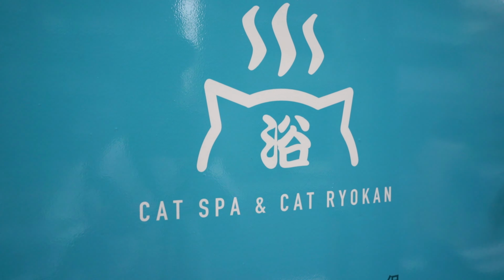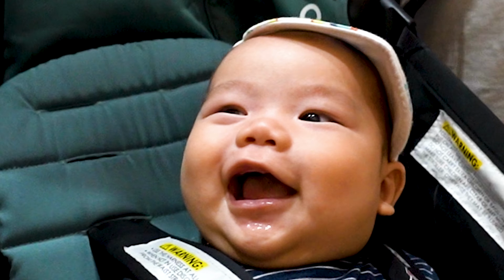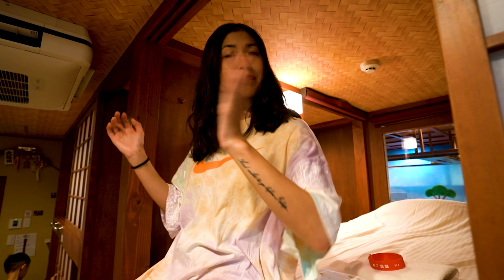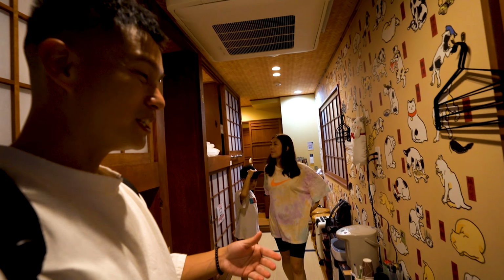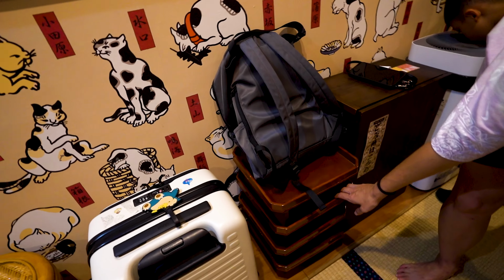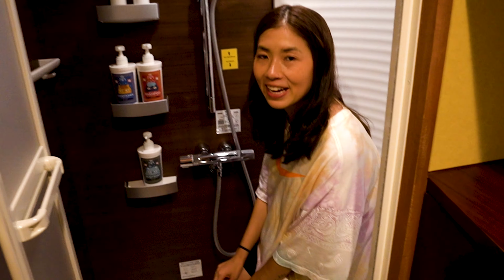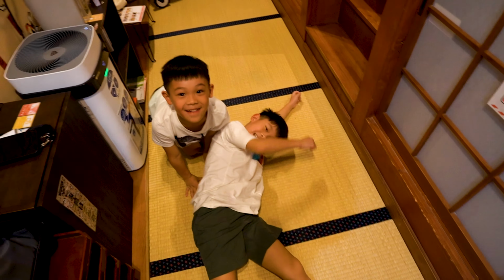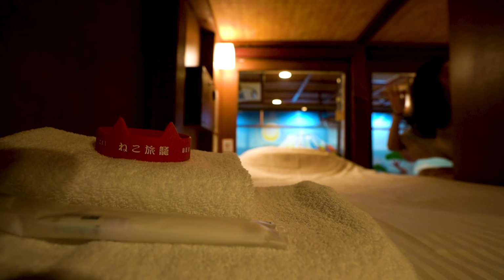World's FIRST Cat Capsule Hotel in Japan 😸🇯🇵 Sleep while watching cats!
Hey fam 🎉 Ever wondered what a Cat Capsule Hotel or Catsule Hotel is like in Japan? Well, I checked into Cat Spa & Cat Ryokan by Neco Republic in Osaka Japan, and y'all, it's so much fun! 😱 Picture this: a capsule hotel but make it CAT CAFE. You get your own cozy capsule, while the cats have their own chill zones. Don't worry, you can still hang with the fur babies during the day! 🐾 And get this, Neco Republic is also rescuing and rehabbing strays. So it's a win-win. Buckle up, 'cause this experience is pawsitively out of this world! 🐱🌏